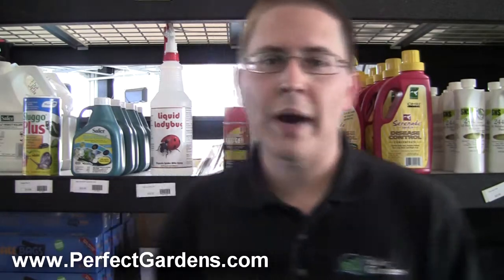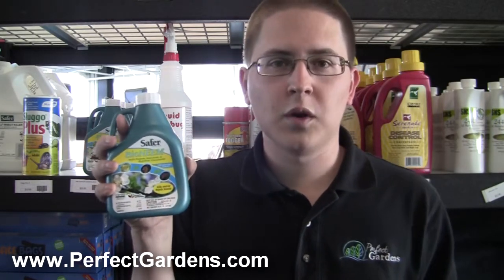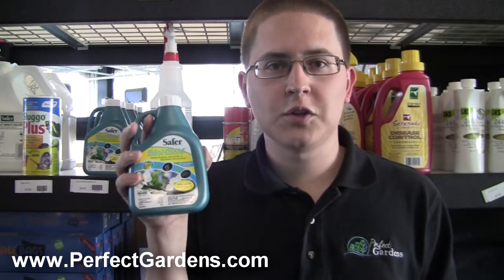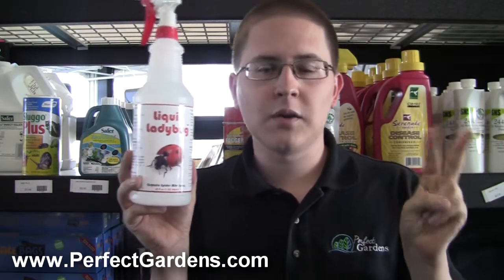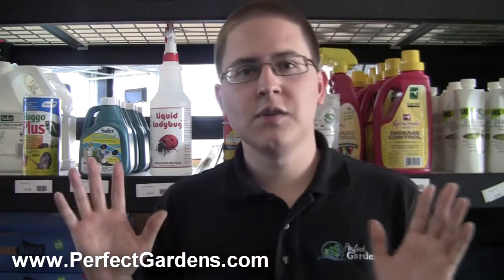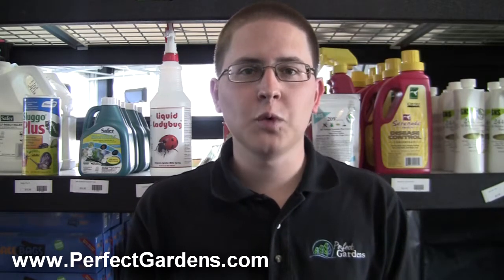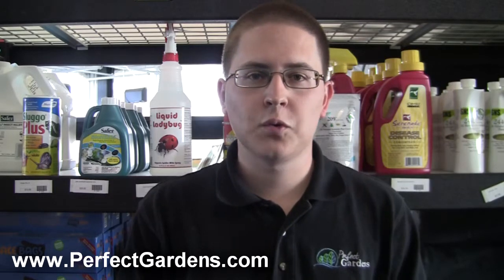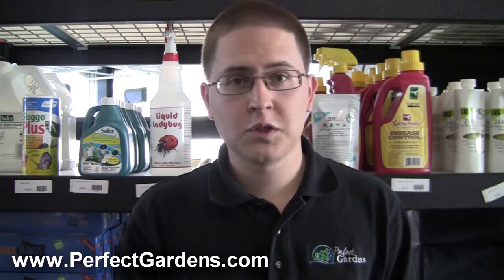Eliminate Garden Pests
An ounce of prevention is worth a pound of cure. This rains true especially when discussing keeping garden bugs from wrecking havoc on your crops. In this video we offer a regimen that we have used with great success.